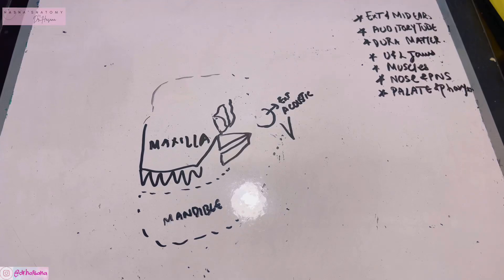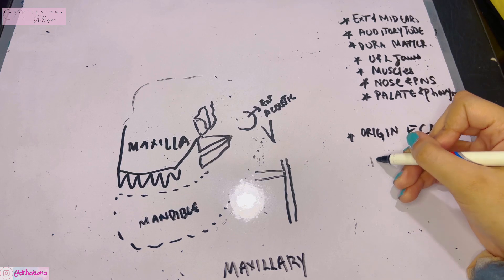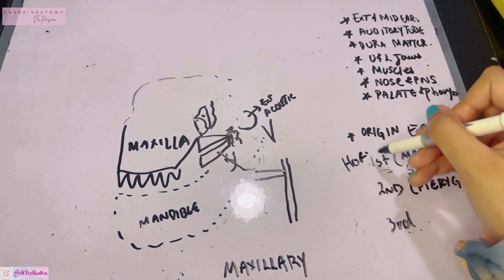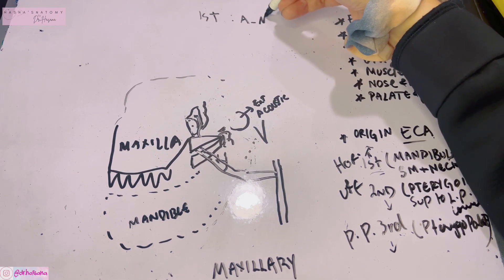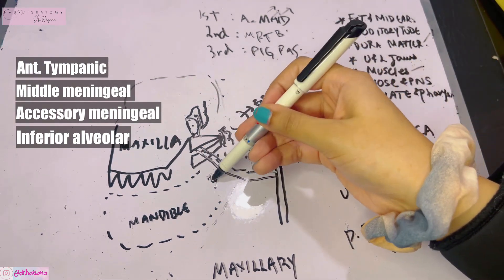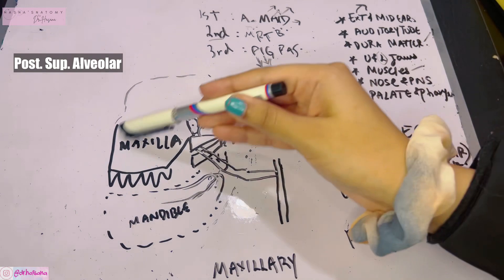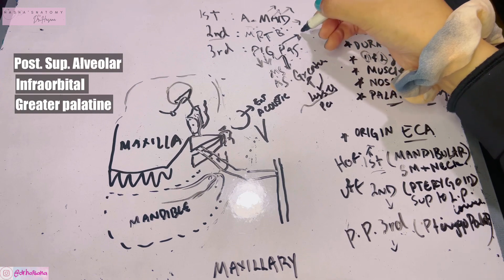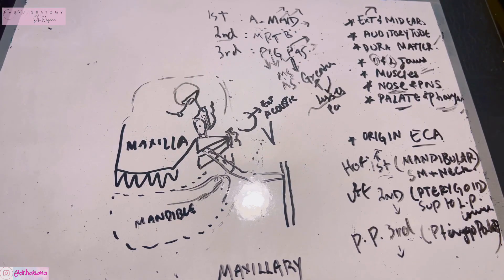Maxillary Artery Simplified | Best concept | Branches EXPLAINED | Head and Neck Anatomy